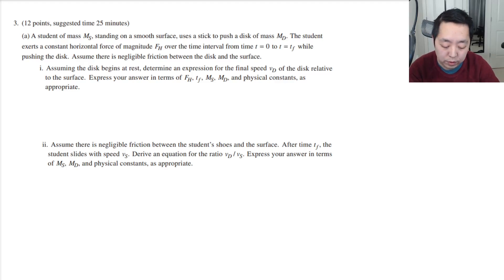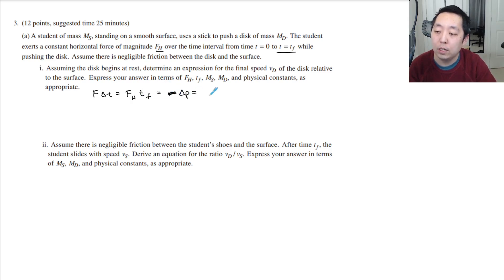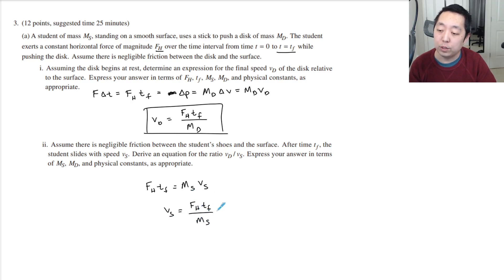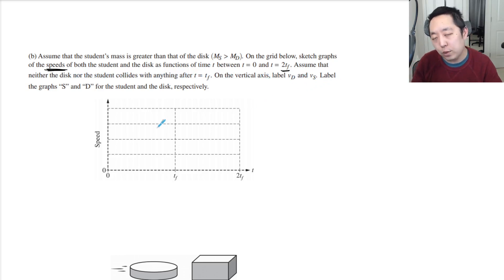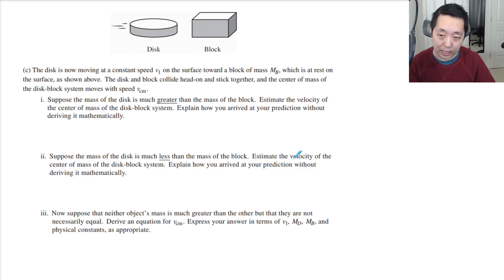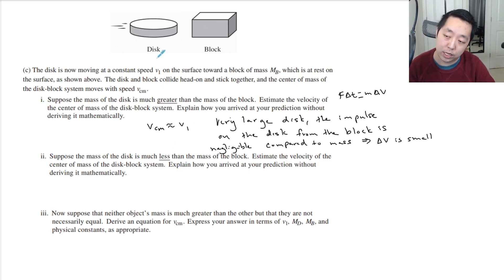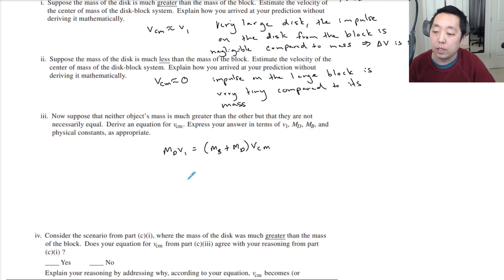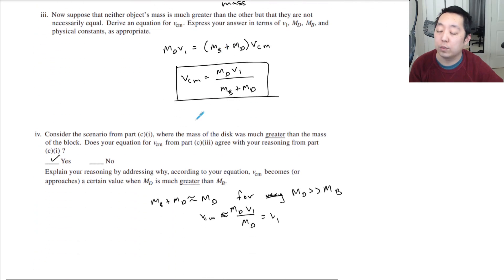2021 AP Physics 1 Free Response #3 (First Administration)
Walkthrough of the 2021 AP Physics 1 Free Free Response #3 (May 5, 2021 administration).